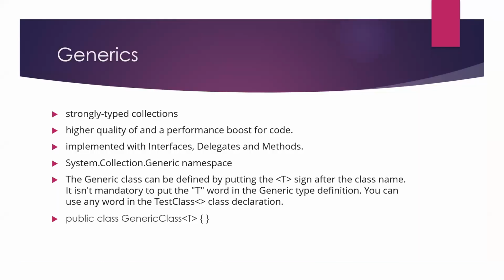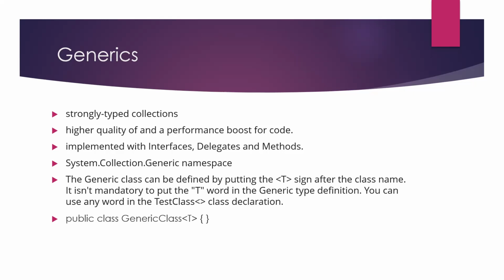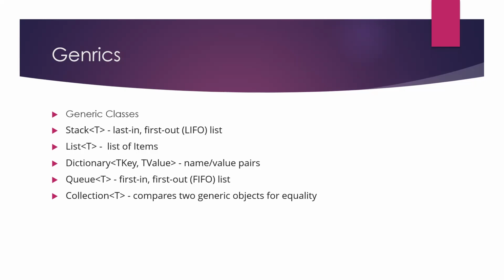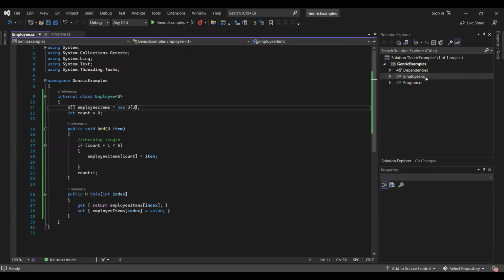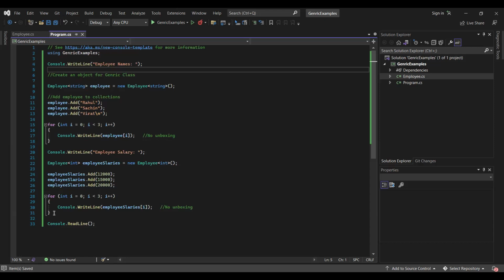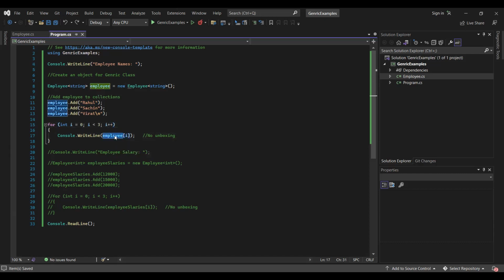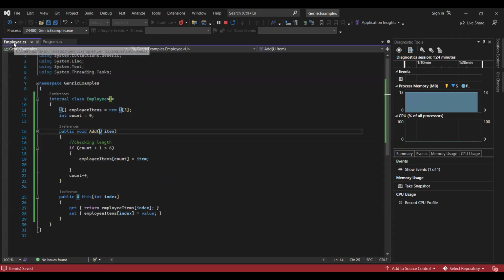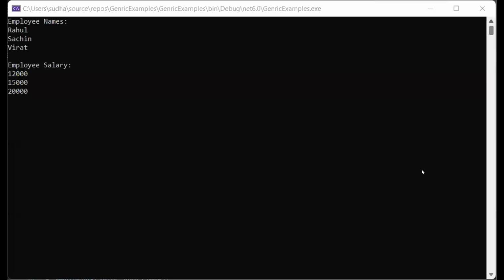Generics with C# | .Net 6 | Custom generic class with example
Hello friends, In this video, we will see Generic with C# for fresher's and as well as for experienced candidates.

We have covered questions for ASP.NET Core MVC and Web API in other video. Please prepare very well before going for the interview in other videos

Watch Top(Important) Videos:

ASP.Net MVC | Creating an Entity Data Model Basic CRUD in ASP.NET MVC Using C# and Entity Framework
ASP.Net Core Interview Questions with Answers || Top 40 Interview Questions:

we do provide training and job support for angular 6+, .net core, asp.net web api, asp.net mvc , sql server, wpf , c#, winforms, xamarine etc. Also we do provide corporate training for new employees in your orgnization.